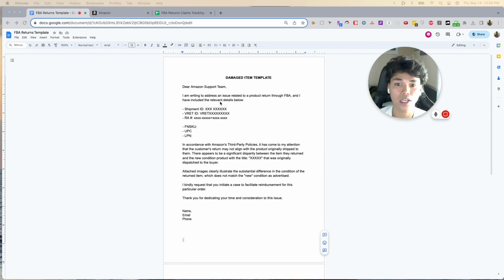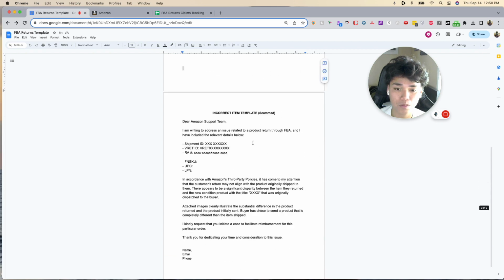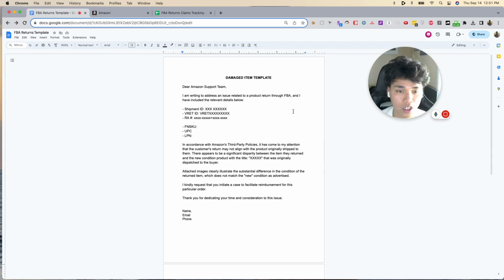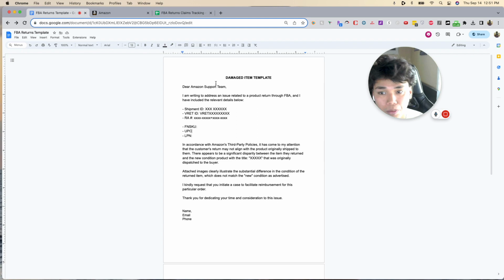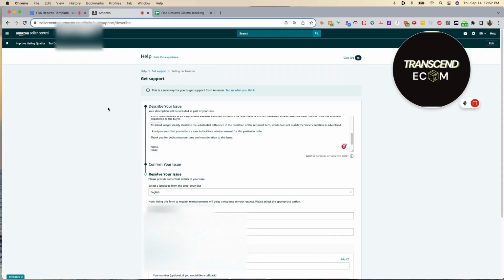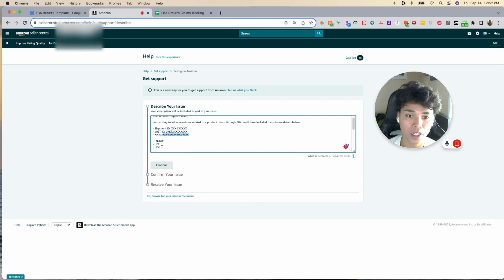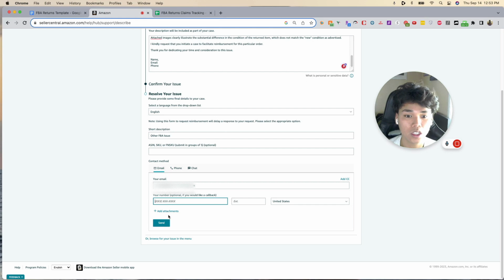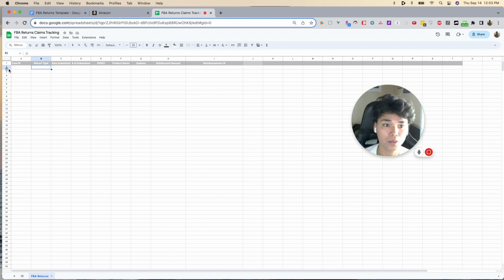How to make reimbursement claims for FBA Returns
Let me know how much money you get back!